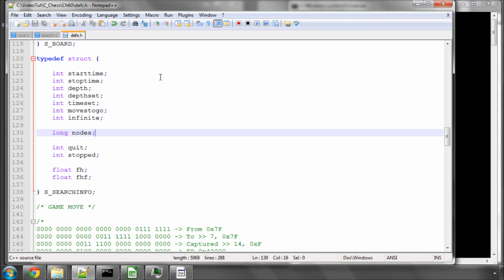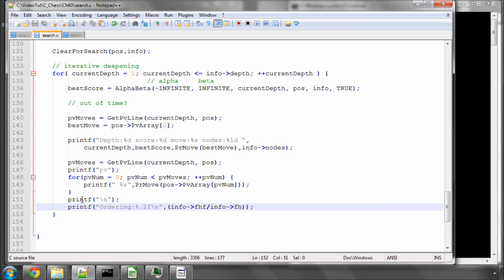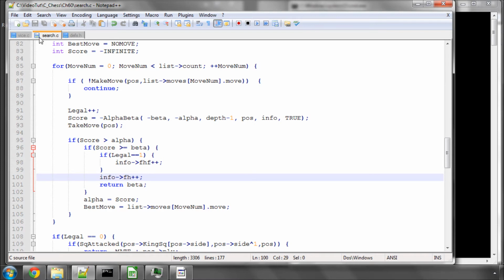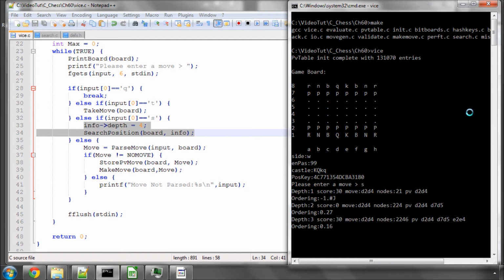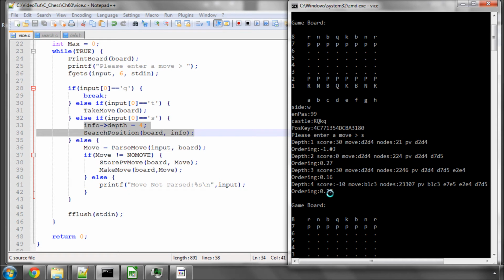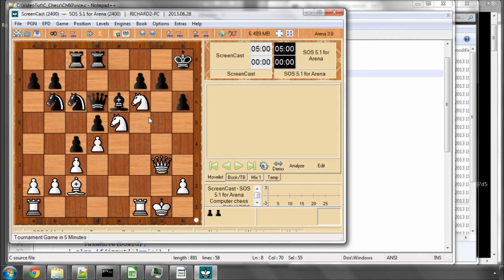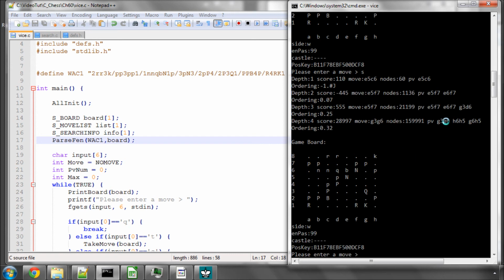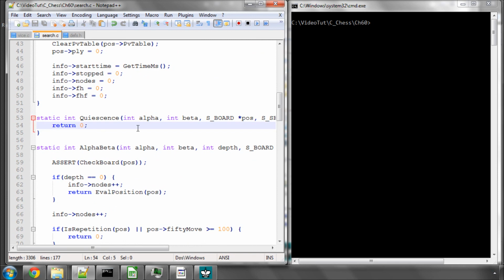Programming A Chess Engine in C Part 60 - Vice solves a Mate in 3 !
** NOTE - in Video 63 I noticed an error in the GenerateAllMoves(), this is fixed in Part 63